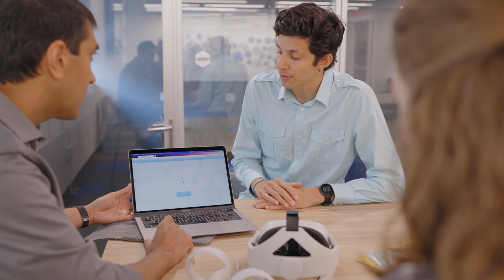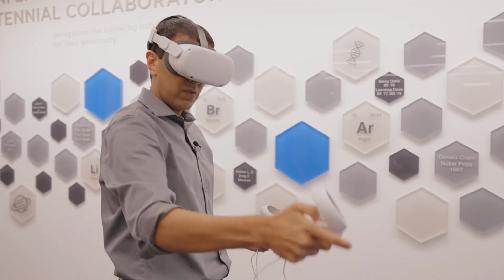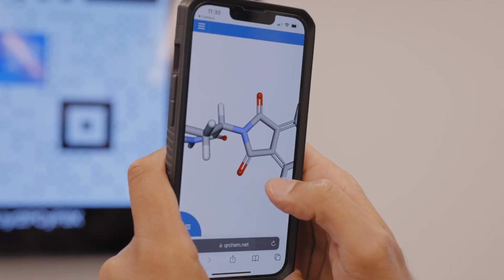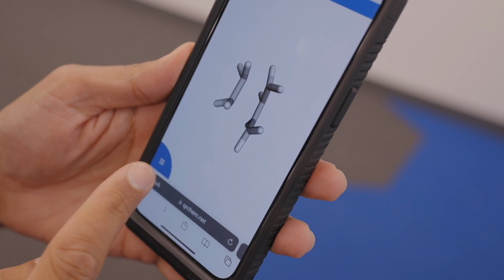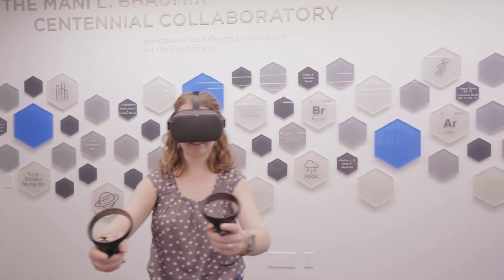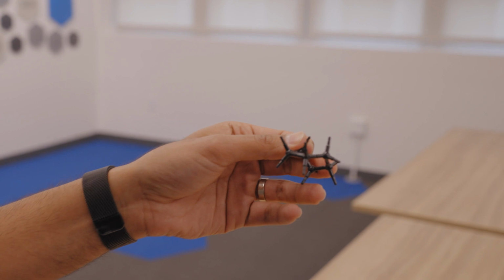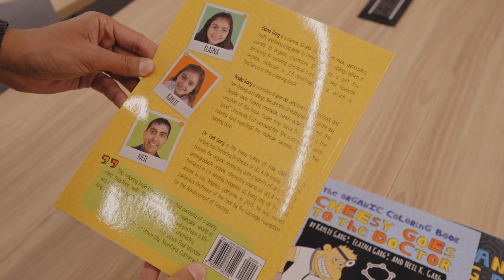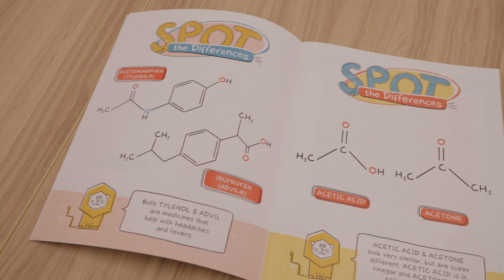Innovative resources for understanding organic chemistry – 2021 Horizon Prize for Education winner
In June 2021 we announced the winners of our first-ever set of Horizon Prizes. And in November we announced the winners of our new Horizon Prizes for Education. Now we are sharing the amazing work of these winning teams in a special series of videos.

The “Molecular Educators” team are the 2021 winners of the Horizon Prize for Education.